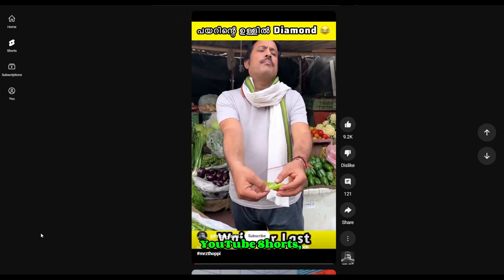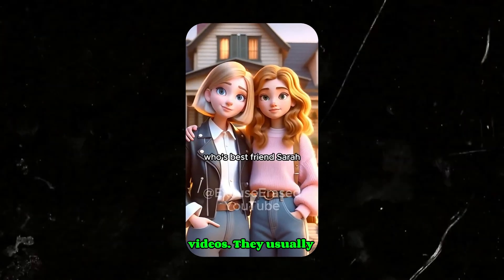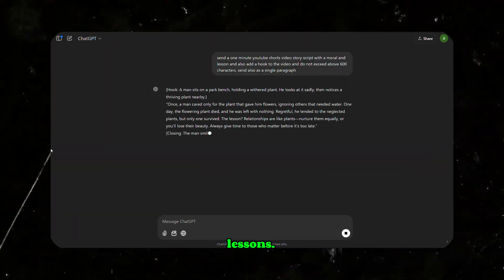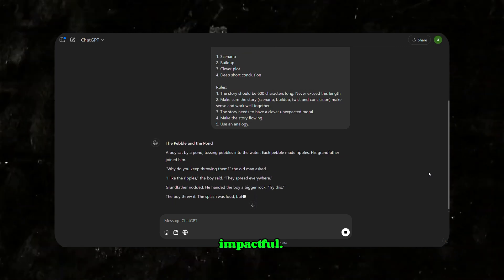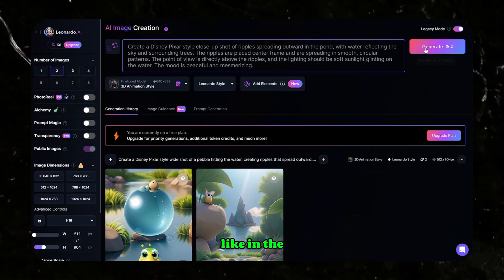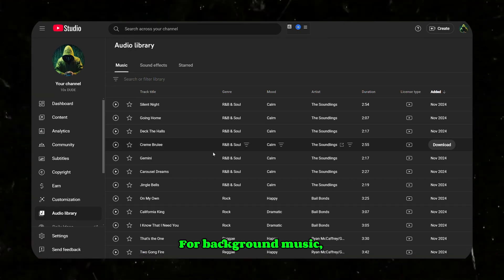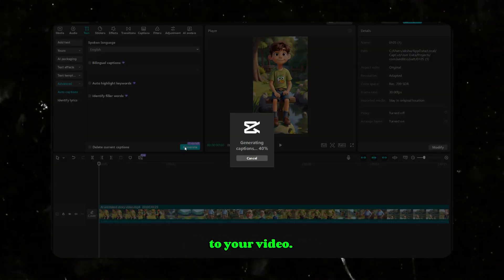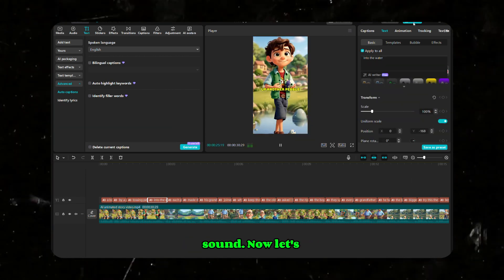How to Make VIRAL AI-Generated Story Shorts for FREE! 🔥📱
The FASTEST Way to Create VIRAL AI-Generated Story Shorts for FREE

In this video, I’ll guide you step-by-step on how to create viral AI-generated story shorts that are perfect for building a faceless YouTube Shorts channel, Instagram theme page, or TikTok channel. Using cutting-edge AI tools, you’ll learn how to generate engaging stories, craft visually captivating videos, and tap into the power of automation to grow your social media presence.

ChatGPT Prompts:
First prompt:
" I want you to write a short inspirational 600 character story about a boy based on an analogy. The story should be straightforward and anecdotal with a conversational style. The sentences need to be short and direct, contributing to the story's easy-to-follow narrative.

Use boring words to write the story. Don't use hyperbolic language.

It's told in a matter-of-fact way, which makes the twist more surprising. Use dialogue effectively to reveal character motivations and to advance the plot.

The story should carry a philosophical message or moral. Ensure this is clearly conveyed, but allow the reader to uncover it themselves through the narrative and twist.

Always follow this framework:

1. Scenario
2. Buildup
3. Clever plot
4. Deep short conclusion

Rules:
1. The story should be 600 characters long. Never exceed this length.
2. Make sure the story (scenario, buildup, twist and conclusion) make sense and work well together.
3. The story needs to have a clever unexpected moral.
4. Make the story flowing.
5. Use an analogy. "

Second prompt:

" I'm going to give you a script for a YouTube short. I want to create AI generated images that I can use in this YouTube short. I want you to help me create the AI image prompts based on the script.

I'm going to give you a script and a prompt template. For every sentence in the script you will fill in two prompt templates based on the story and that specific sentence.

Rules:
1. For every sentence in the script you will create two image prompts. The first halve and second halve of the sentence.
2. Assess what the story is about in that moment and fill in the image prompt based on that particular moment.
3. The main characters need to be consistent. Create a very detailed description of the main characters, hair color, clothes, age, and so on. In every scene/image where these characters are you need to incorporate this detailed description in the prompt template I'm going to give you.
4. Always use the prompt template.

Detailed description:
Hair color:
Clothes:
Age:
Other elements:

Here is the prompt template:

Create a Disney Pixar style {Shot Type} of a {Subject} {detailed description of subject} in a {Setting}. The subject is placed {Placement in Frame} and is {Action/Description of the Subject}. The point of view is {Perspective and Point of View}, and the lighting should be {Lighting}. The mood of the scene is {Mood}. Ensure the background shows {Specific Background Elements}.

Here is the script:
[INSERT YOUR SCRIPT] "

💥Keywords -
AI-generated animated video
AI animation
YouTube automation
AI video
Chat GPT